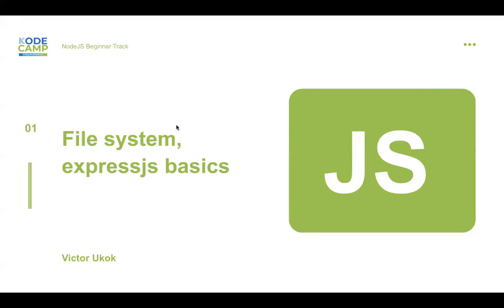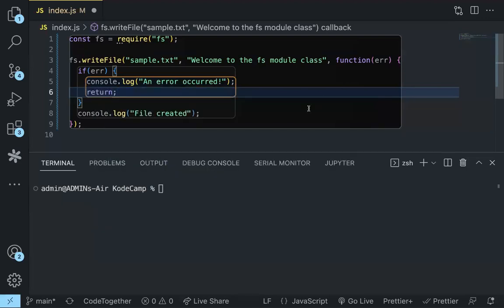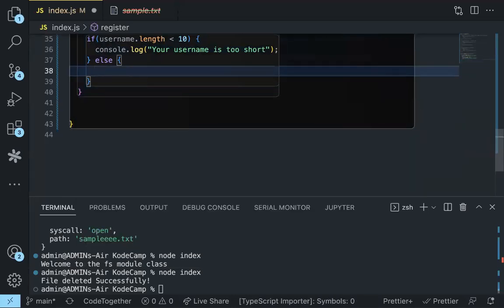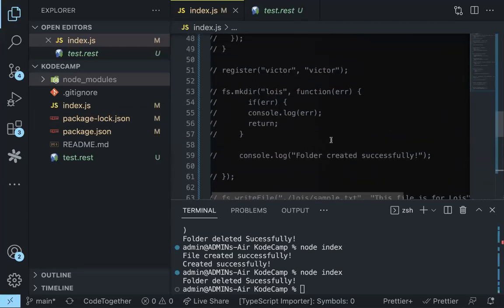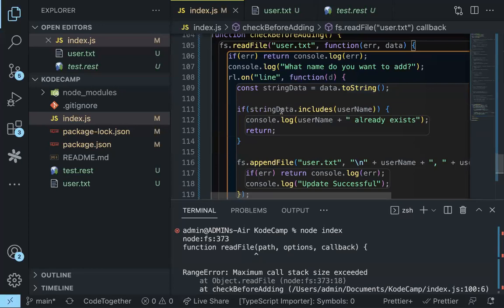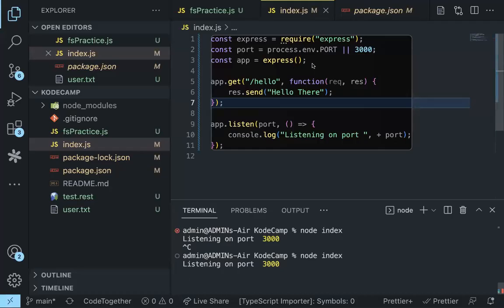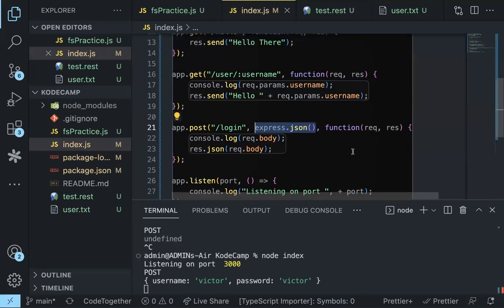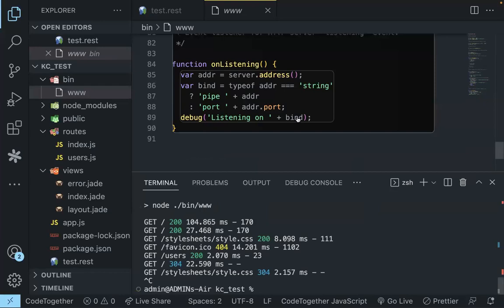10. KodeCamp 3.0 Beginner NodeJs - File System and Express JS Basics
File System and Express JS Basics